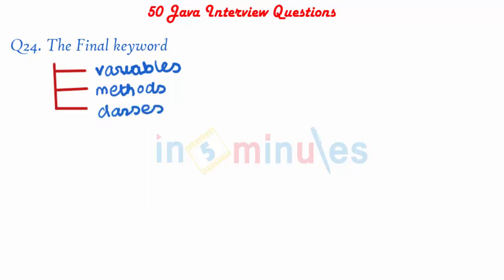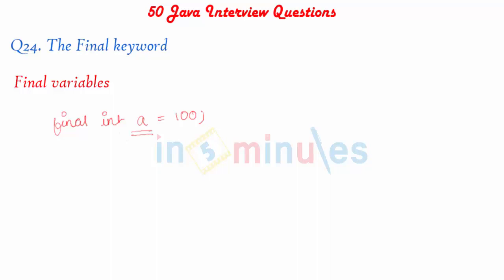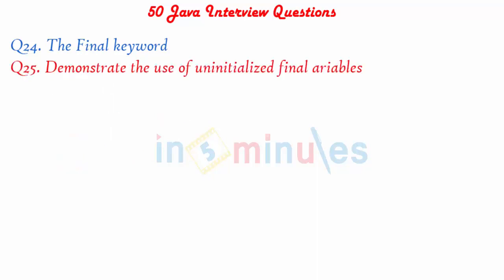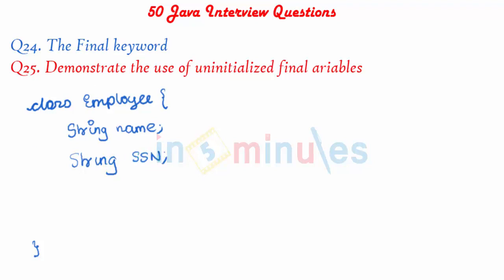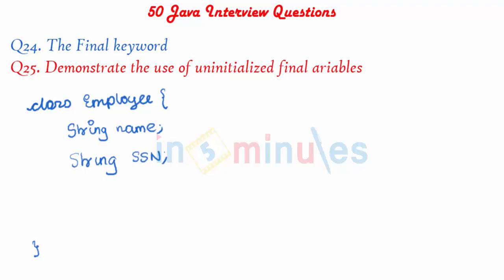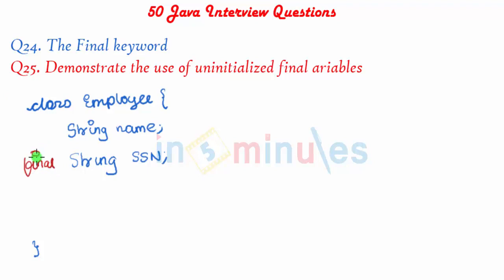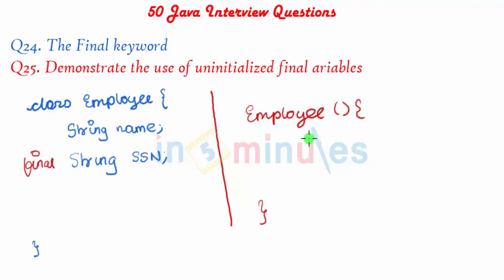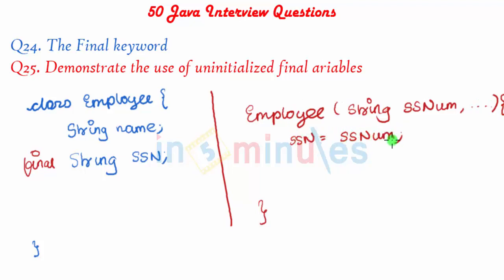V4 | The Final keyword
This video explains about The Final keyword